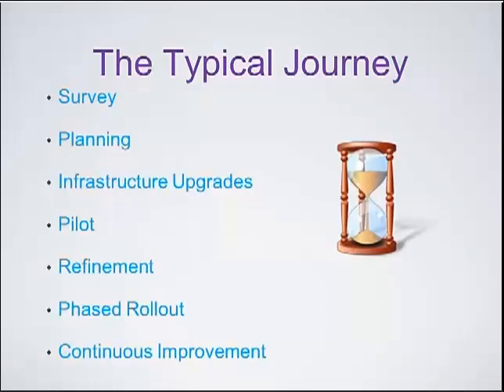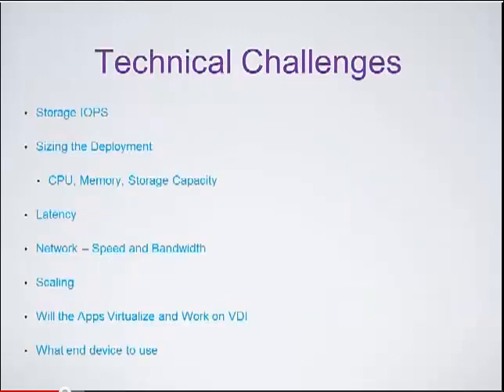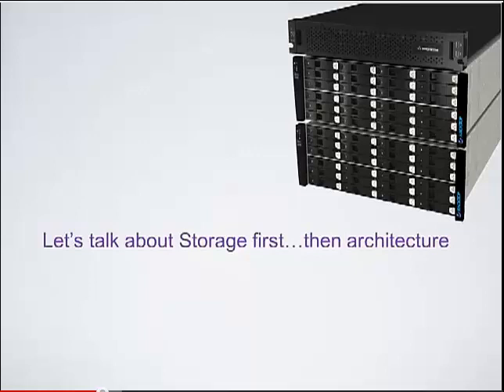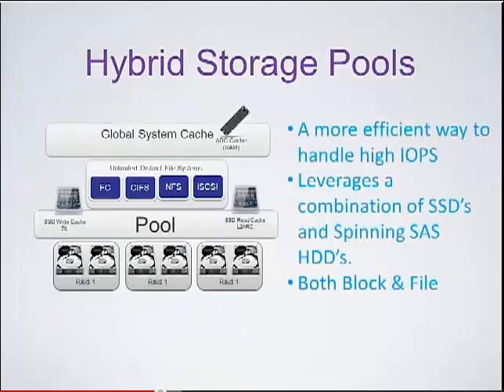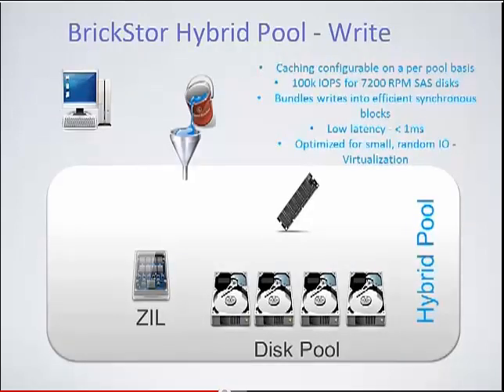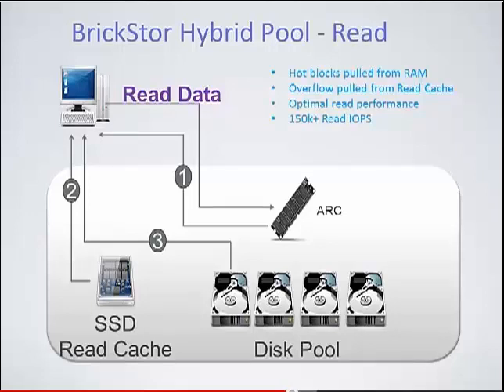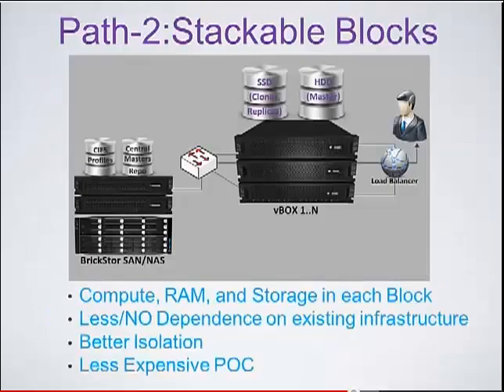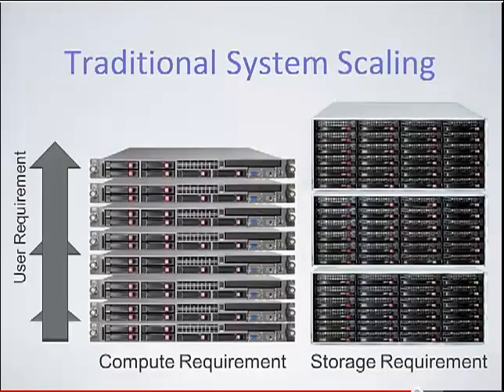VTUG Summer Slam 2012 Rack Top